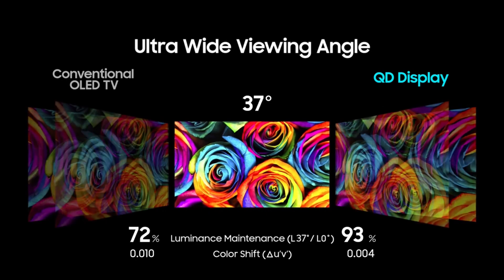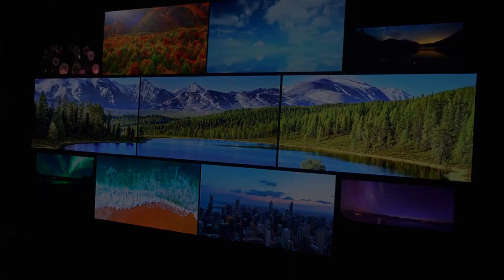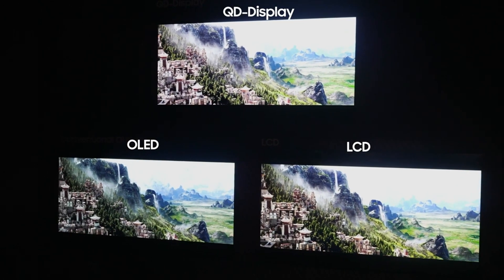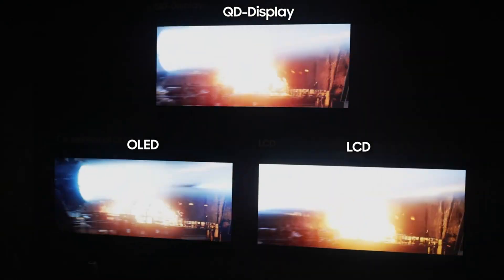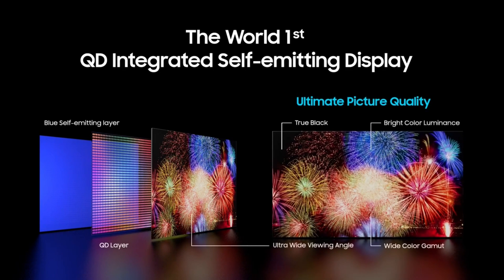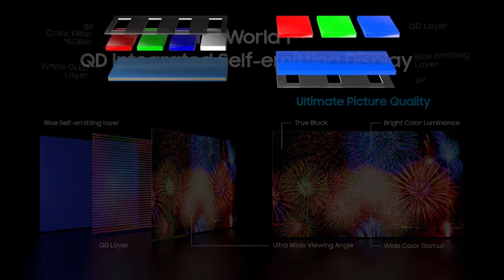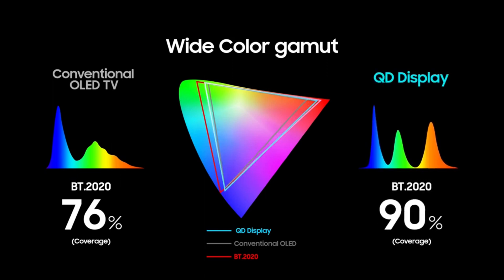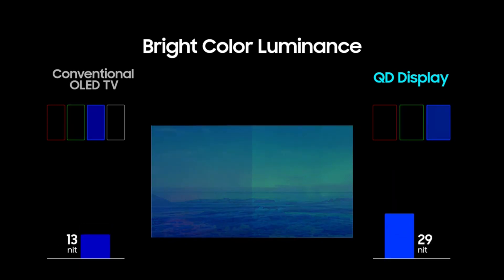How to Access The Service Menu and Fix the Brightness Loss & Dimming Issues on the Samsung S95B TV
Discover how to properly access the Samsung S95B Service Menu to fix the static image screen dimming issues as well as restore lost brightness after firmware updates especially in certain picture modes as well as Game HDR.

PLEASE NOTE:  You assume all risk and liability for any burn-in, problems, or issues that may result from you accessing the service menu and making these adjustments.